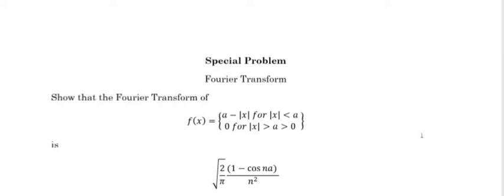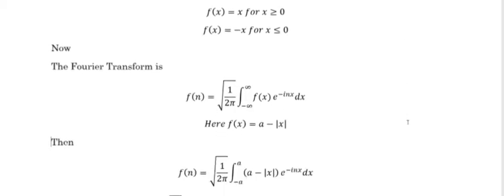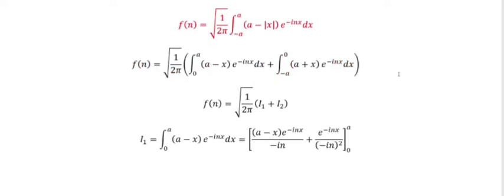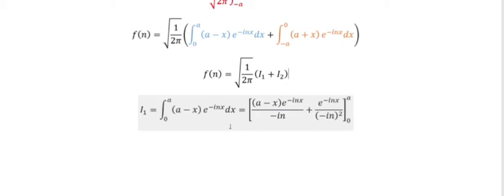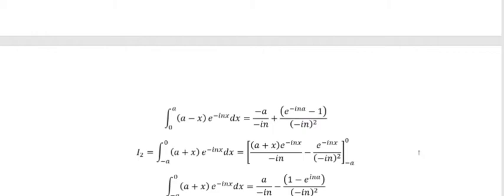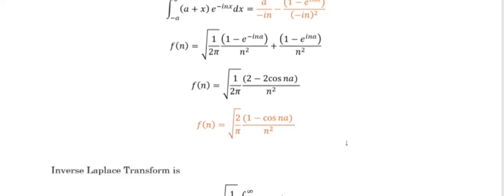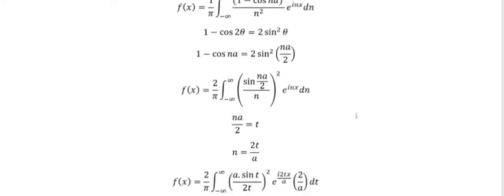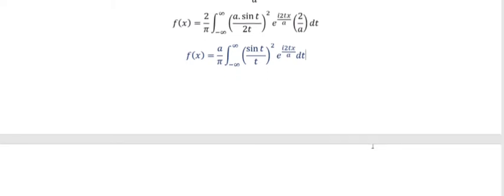Fourier transform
Special Problem
Function involving modulus x